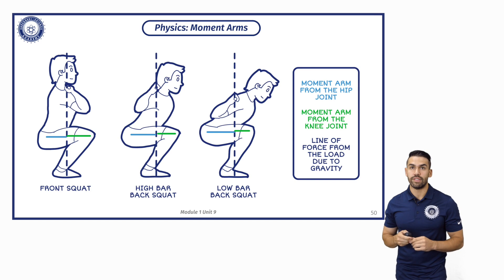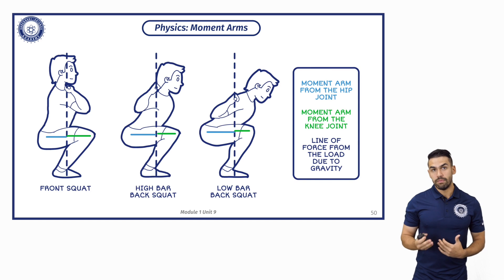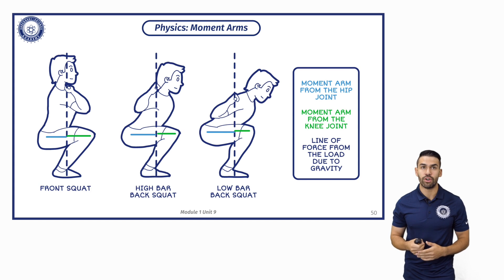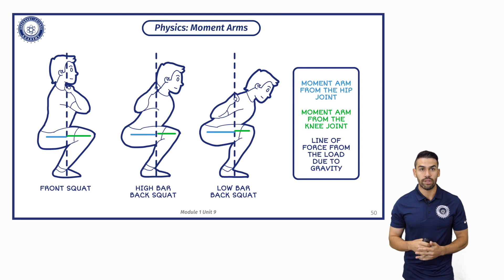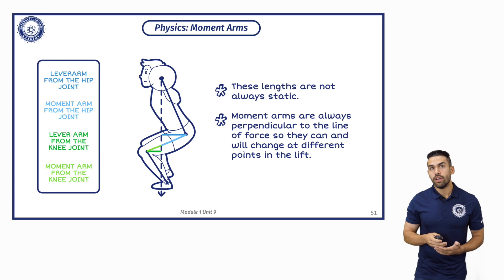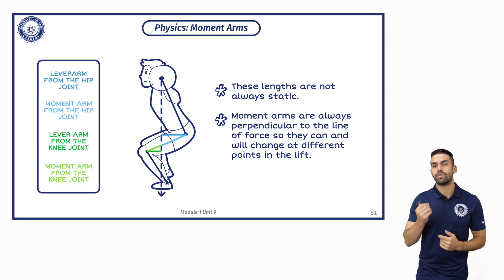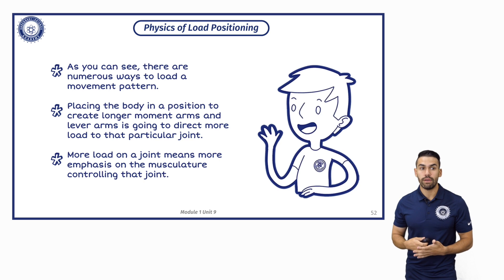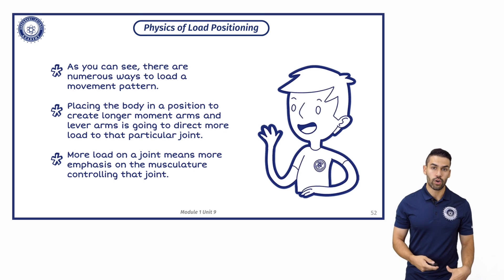Moment Arms, Bigger Quads and Improving Your Squats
In this video, Evan goes through moment arms in both the front and back squat and how each type of squat will load your quads more than the other.